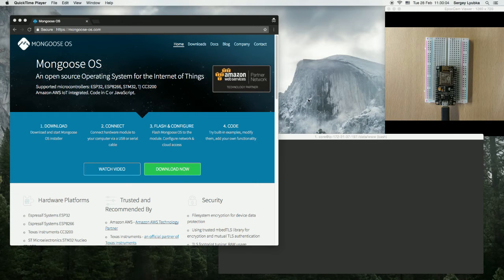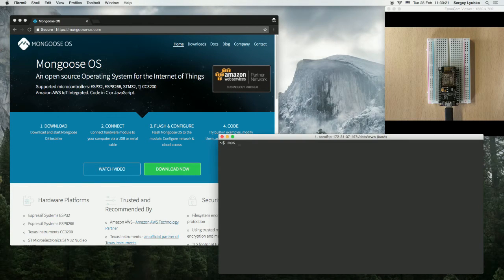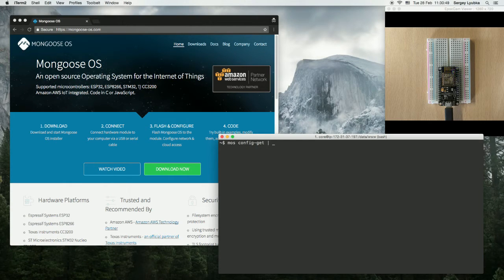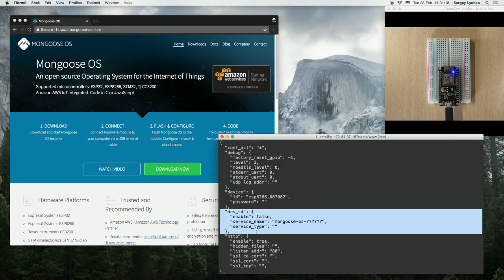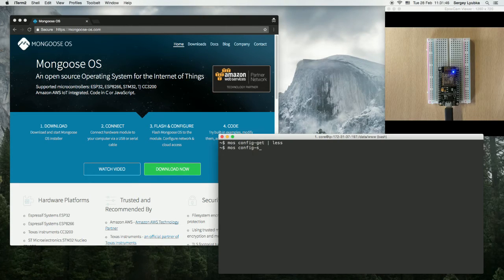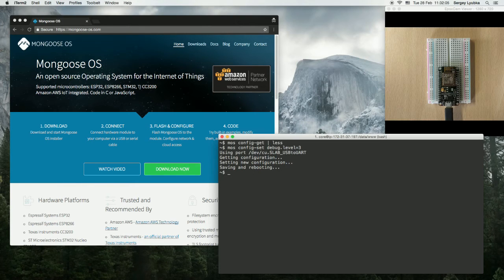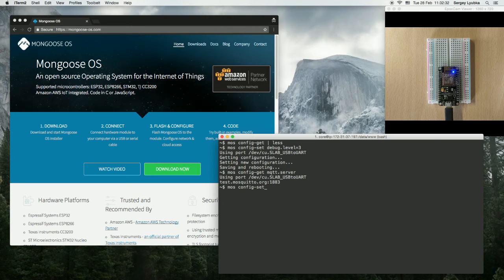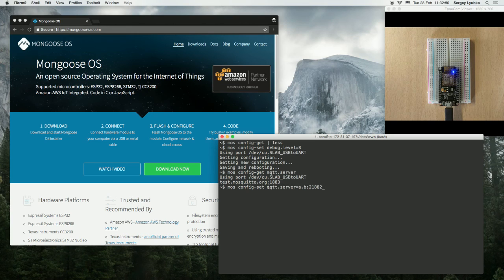Tutorial #5: Configuration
Code in C or JavaScript.